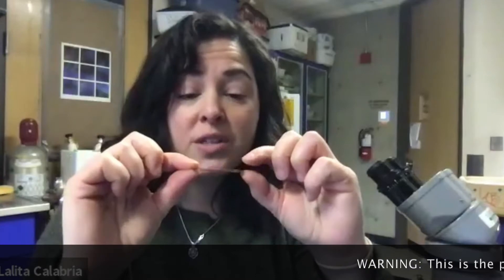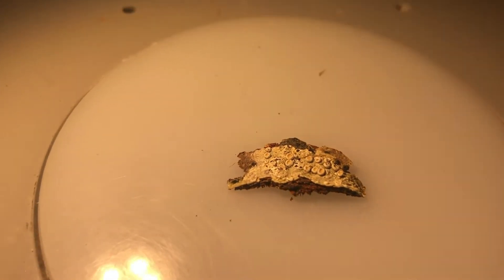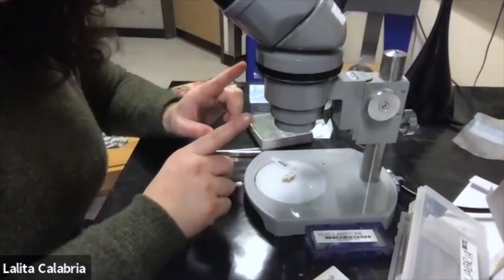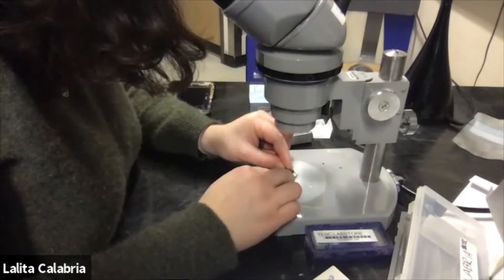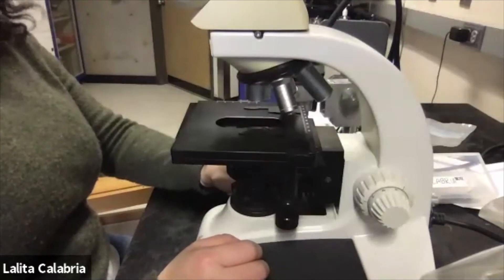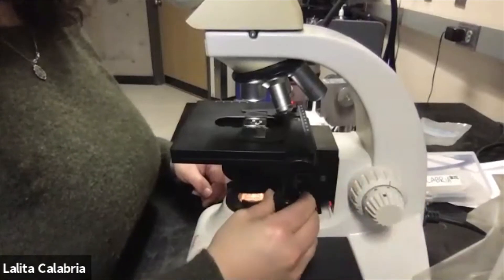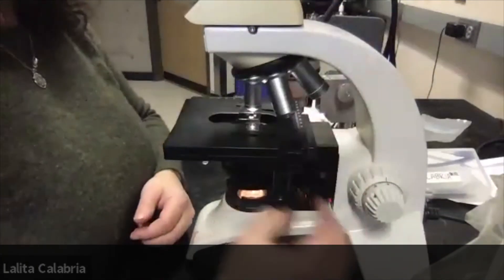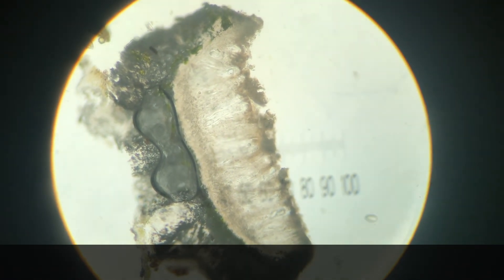How to make a crustose lichen cross-section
This video was produced by Dr. Lalita Calabria for students in The Fungal Kingdom program (Winter 2021) at The Evergreen State College.